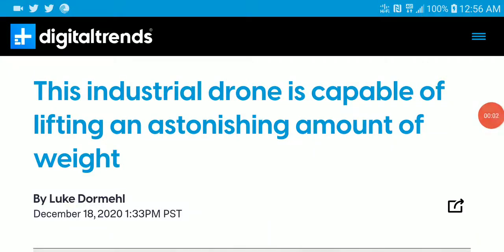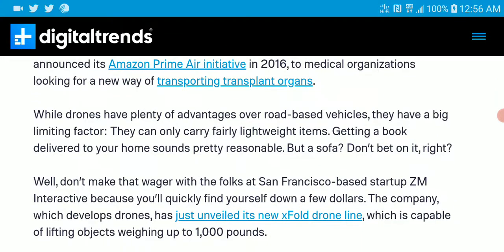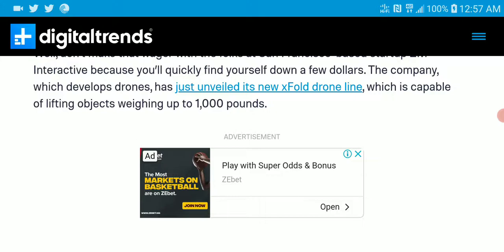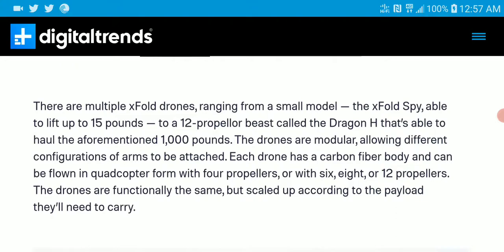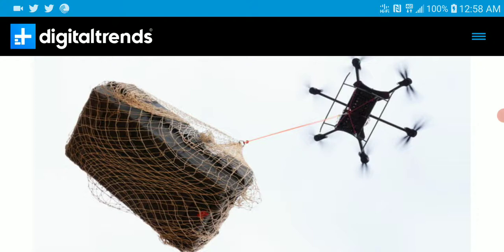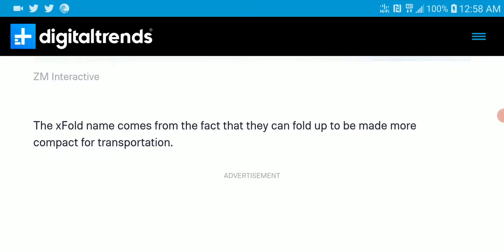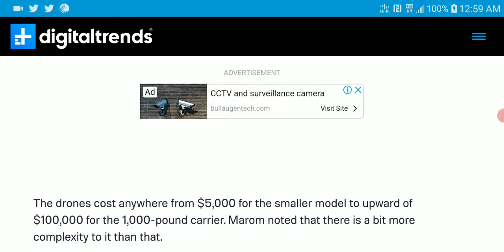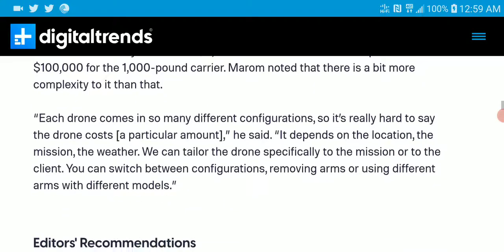xFold Spy and xFold Dragon Drones can lift 1000 pounds of weight and its frecking amazing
Delivery drones are something being explored by everyone from Amazon, which announced its Amazon Prime Air initiative in 2016, to medical organizations looking for a new way of transporting transplant organs.

While drones have plenty of advantages over road-based vehicles, they have a big limiting factor: They can only carry fairly lightweight items. Getting a book delivered to your home sounds pretty reasonable. But a sofa? Don’t bet on it, right?

Well, don’t make that wager with the folks at San Francisco-based startup ZM Interactive because you’ll quickly find yourself down a few dollars. The company, which develops drones, has just unveiled its new xFold drone line, which is capable of lifting objects weighing up to 1,000 pounds.

There are multiple xFold drones, ranging from a small model — the xFold Spy, able to lift up to 15 pounds — to a 12-propellor beast called the Dragon H that’s able to haul the aforementioned 1,000 pounds. The drones are modular, allowing different configurations of arms to be attached. Each drone has a carbon fiber body and can be flown in quadcopter form with four propellers, or with six, eight, or 12 propellers. The drones are functionally the same, but scaled up according to the payload they’ll need to carry.

The drones cost anywhere from $5,000 for the smaller model to upward of $100,000 for the 1,000-pound carrier. Marom noted that there is a bit more complexity to it than that.

“Each drone comes in so many different configurations, so it’s really hard to say the drone costs [a particular amount],” he said. “It depends on the location, the mission, the weather. We can tailor the drone specifically to the mission or to the client. You can switch between configurations, removing arms or using different arms with different models.”

19AAqUZRd8aeh9DYN1yHNZ6nqn712HHrCa